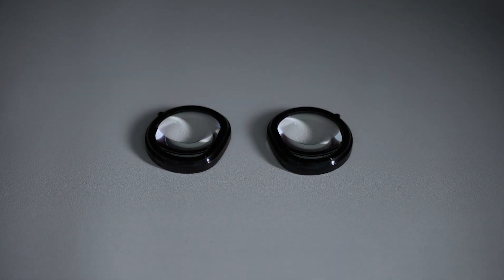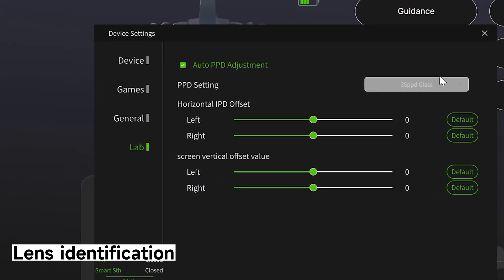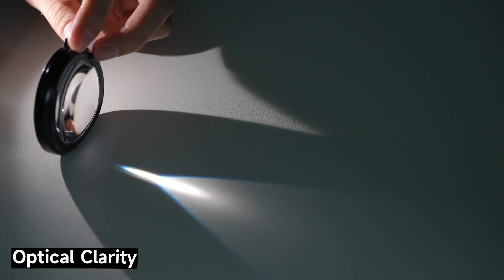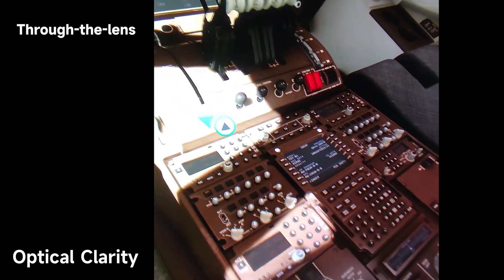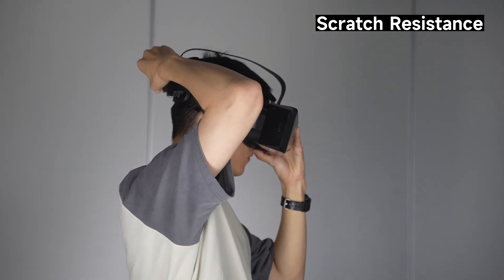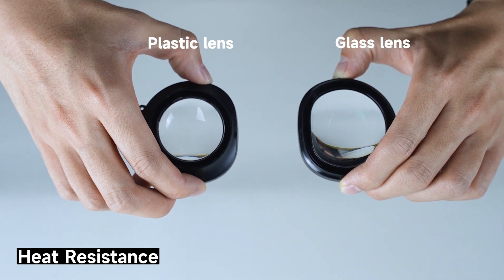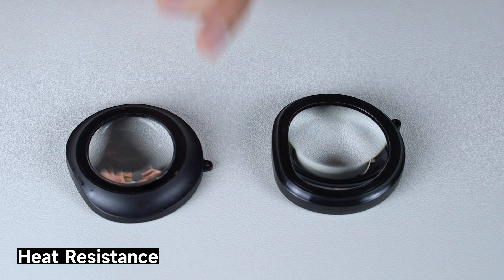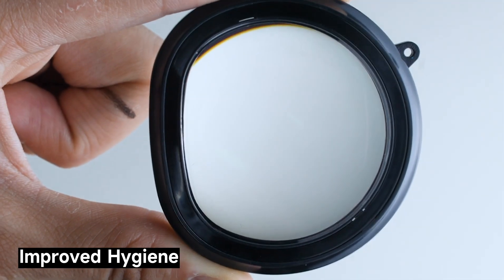Lens identification and why Pimax uses aspherical glass lenses for VR